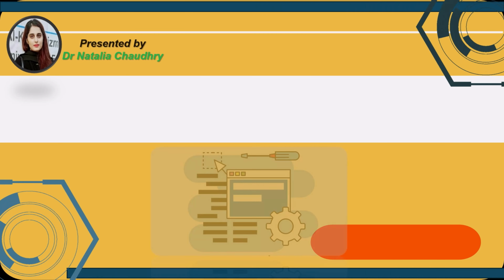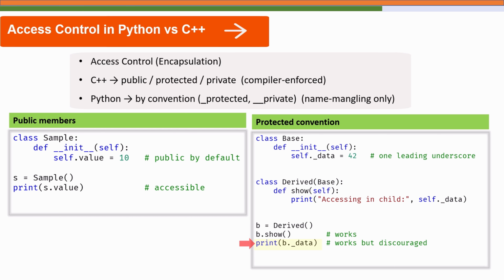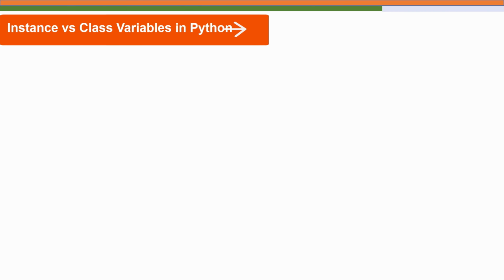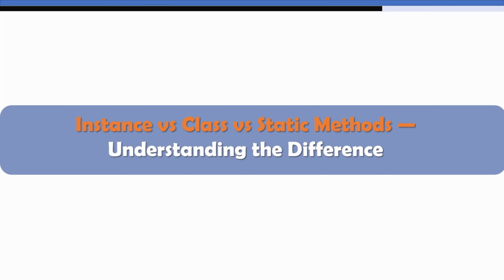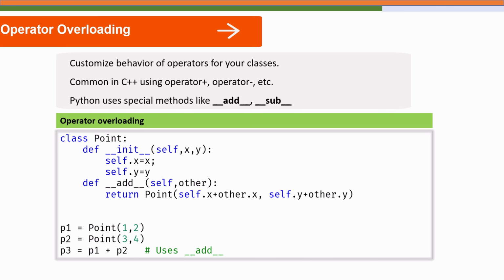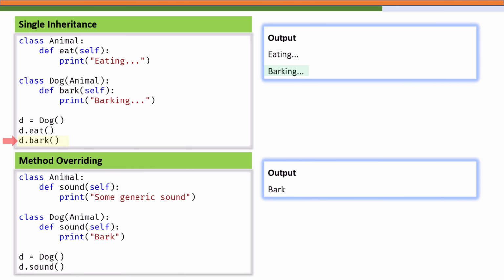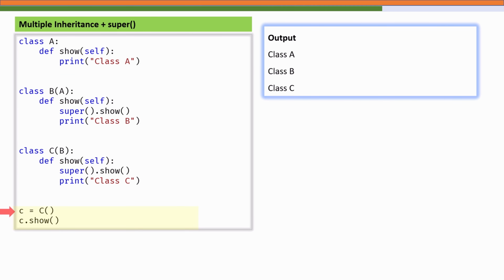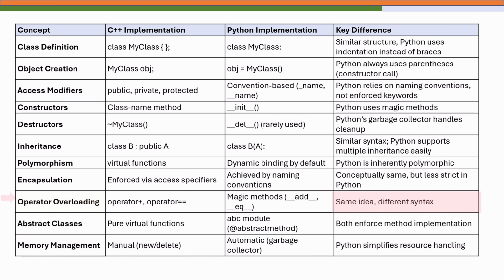OOP-Lecture 9: OOP in Python, Parallel concepts to C++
In this session we’ll map object-oriented concepts you know from C++ to Python, step by step. We’ll define classes and objects, explain constructors and the role of self, show operator overloading, then move into inheritance, polymorphism, and super(). We will cover various types of methods in Python. Throughout, I’ll show equivalent C++ examples so you can see the parallels and the Python idioms.

Classes, objects, constructors, init method, and self
Access control and encapsulation in Python
Name mangling in Python
Methods and self keyword
Instance and class variables
Instance vs class vs static methods: Understanding the difference
Operator overloading and magic methods
Inheritance
Polymorphism
Super() in Python
Duck typing
Abstract class and interface
Comparison of C++ and Python OOP Paradigms side by side

We will now transition to formal software development practices grounded in DevOps principles, with a comprehensive focus on core software engineering disciplines, including requirements engineering, quality engineering, software and architectural design, and software re-engineering.

0:00 Introduction
0:38 Classes, objects, constructors, init method, and self
2:23 Access control and encapsulation in Python
4:43 Name mangling in Python
6:54 Methods and self keyword
8:03 Instance and class variables
12:20 Instance vs class vs static methods: Understanding the difference
15:47 Operator overloading and magic methods
19:09 Inheritance
22:00 Polymorphism
23:00 Duck typing
23:22 Super() in Python
24:26 Abstract class and interface
27:03 Comparison of C++ and Python OOP Paradigms side by side